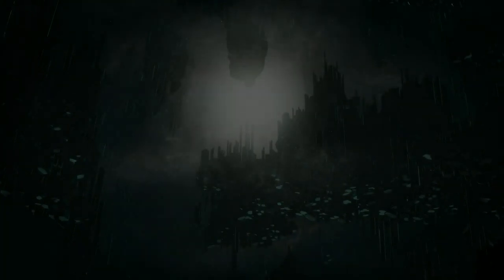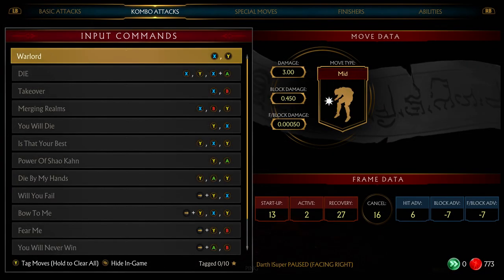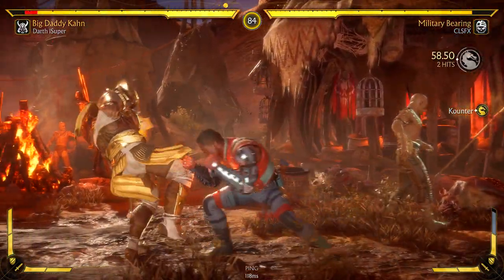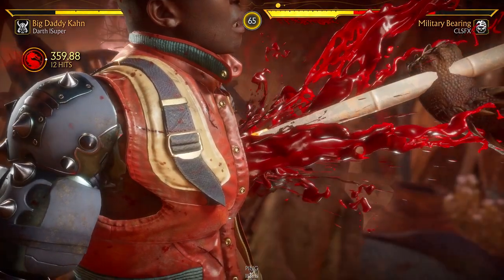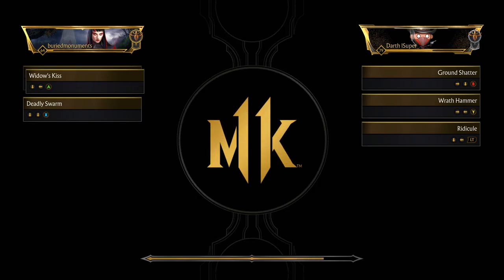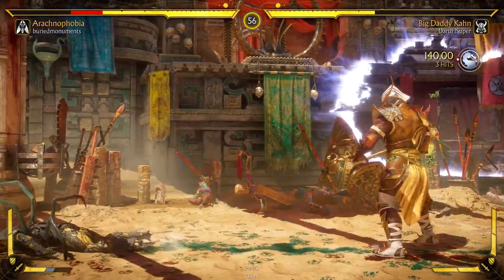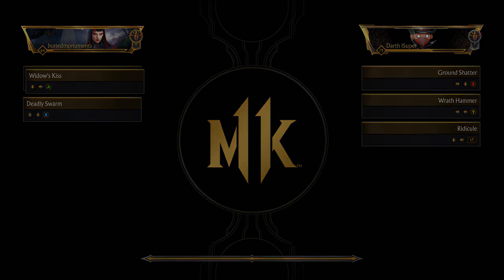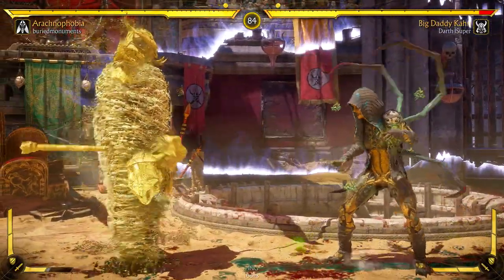THE GOLDEN EMPEROR DOMINATES - Mortal Kombat 11: "Shao Kahn" Gameplay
Leave a like on the video for shao kahn brutality hunting? :)